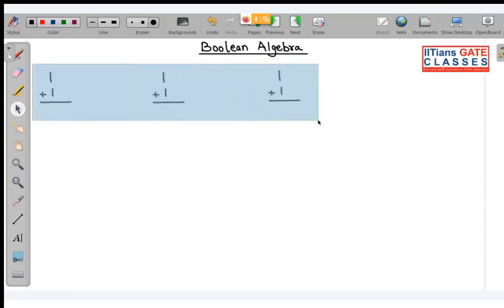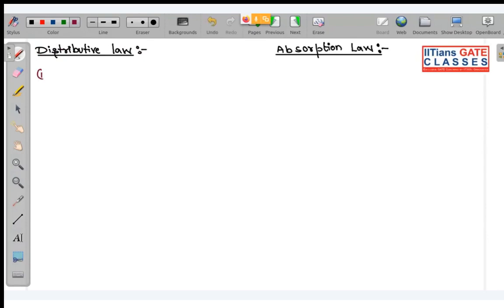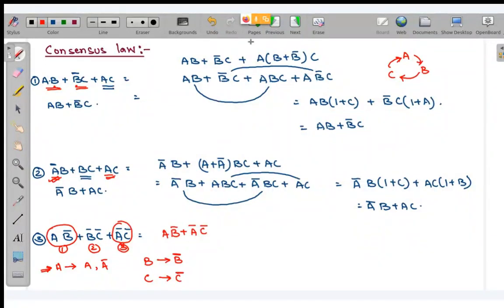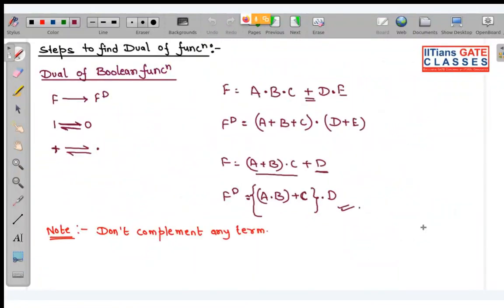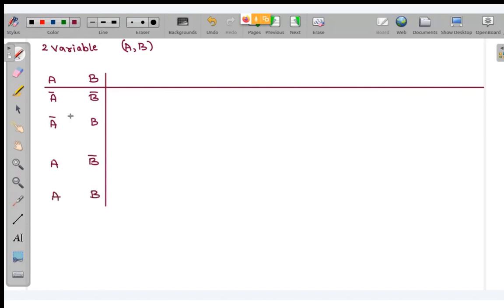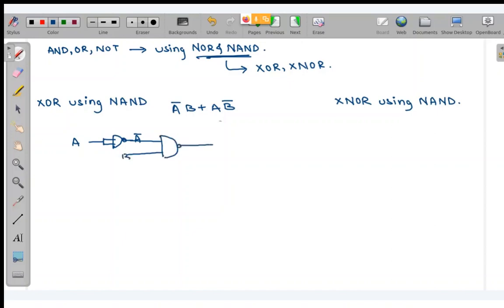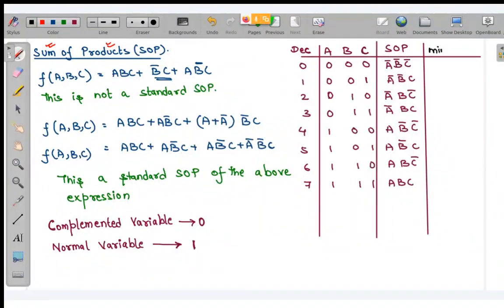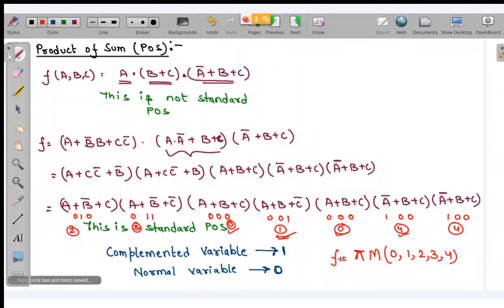Digital Logics | Boolean Algebra L3 | GATE CS/IT | GATE/PSU/UGC-NET Computer Science Online Lectures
✅Salient Features
Regards,
Team IGC